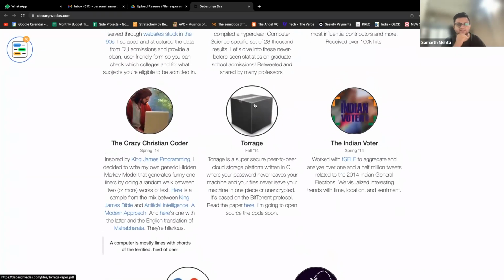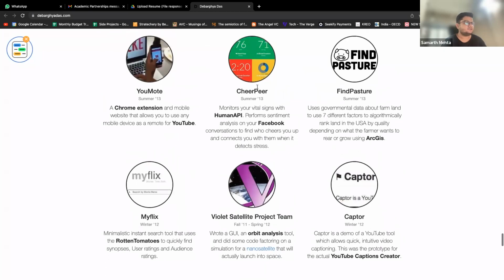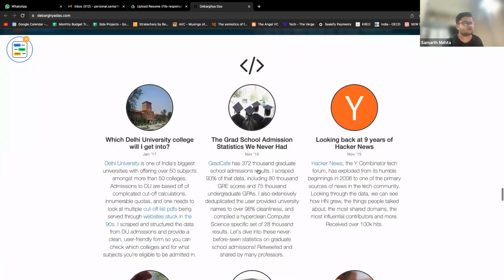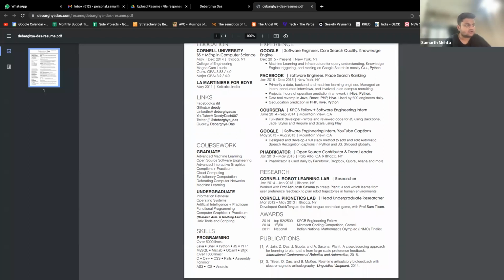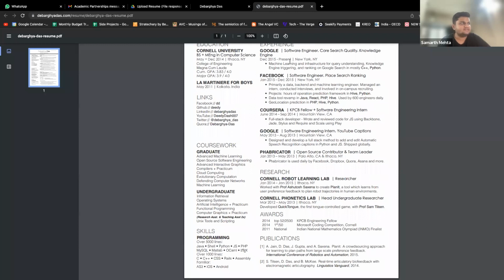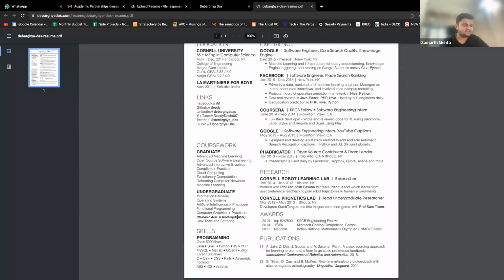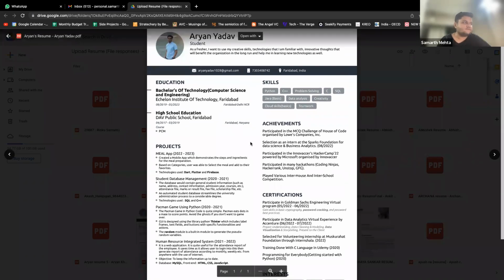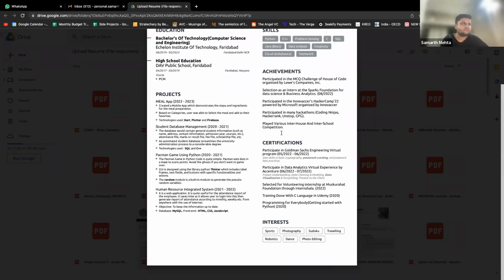Hands - on CV Building Workshop : Live CV Review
Attention job seekers! Transform your CV into a powerful tool for career success with the CV Building Workshop: Live CV Review Masterclass. In this informative recording, you'll receive expert guidance from a seasoned professional on how to craft a standout CV that showcases your skills and accomplishments. Whether you're just starting out or looking for a career change, this workshop is a must-watch for anyone seeking to enhance their job search. So, sit back, relax, and get ready to take your CV to the next level.